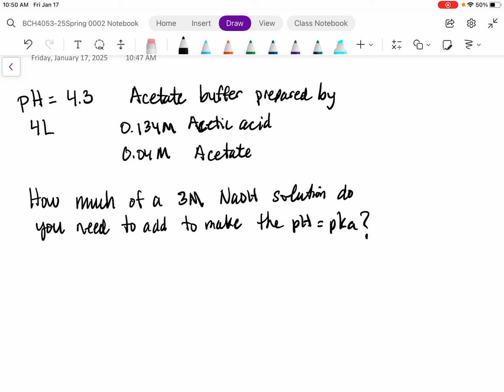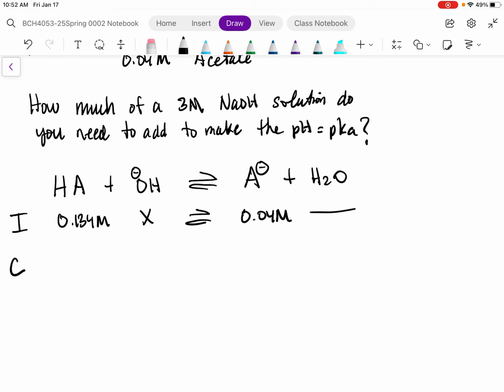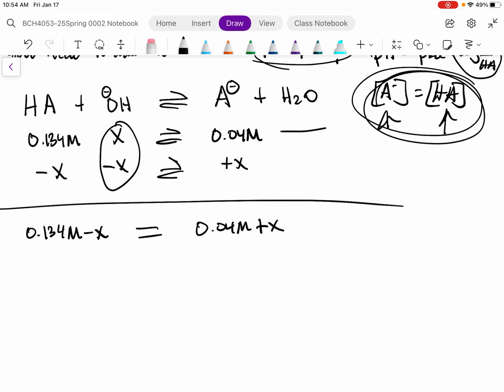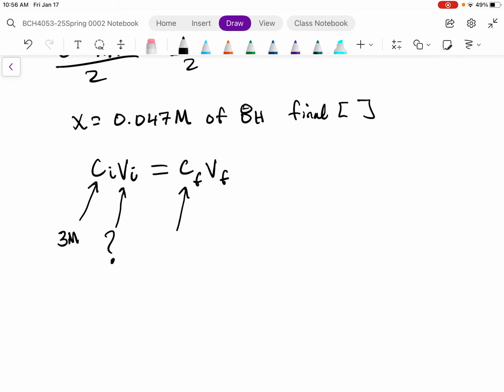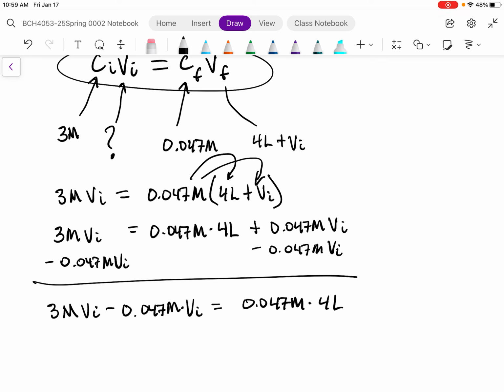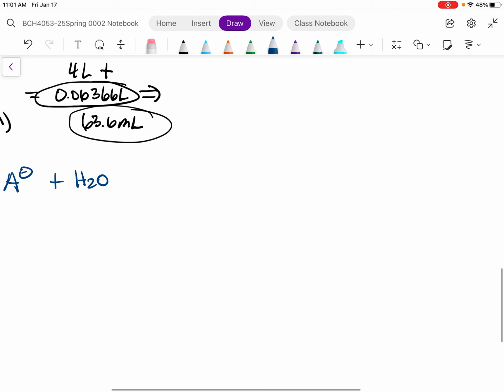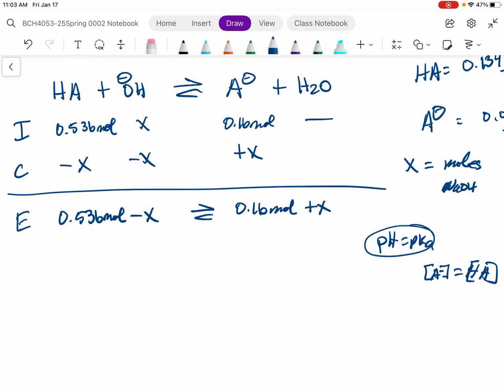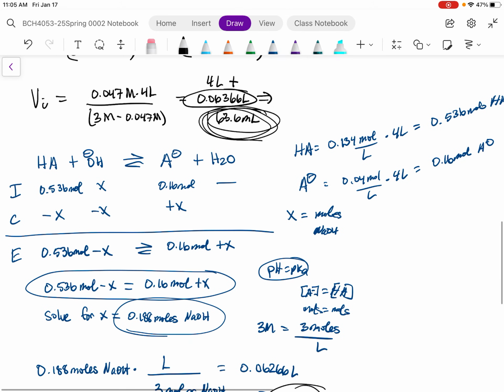Acetate buffer question